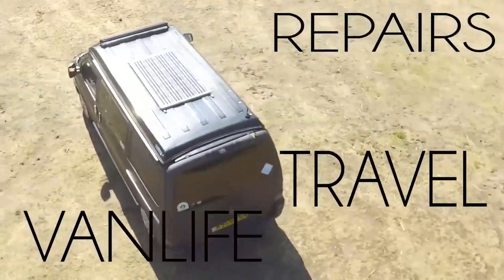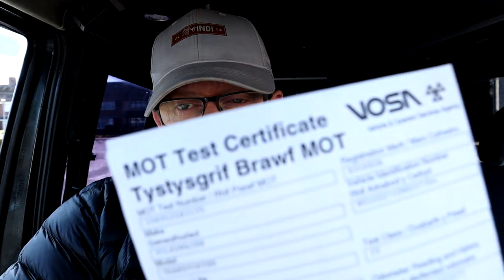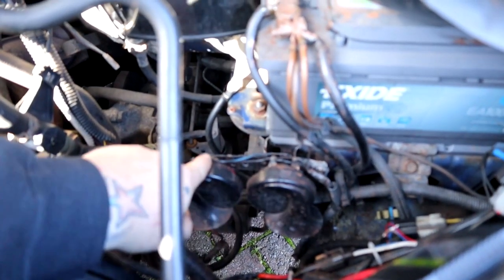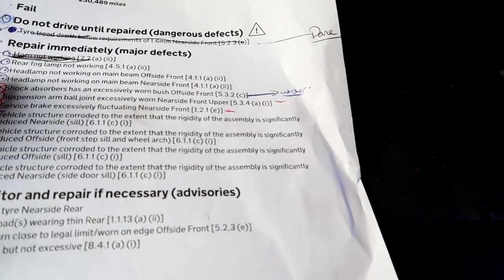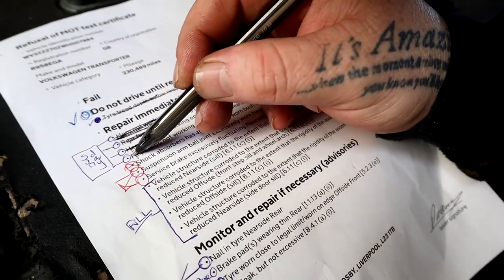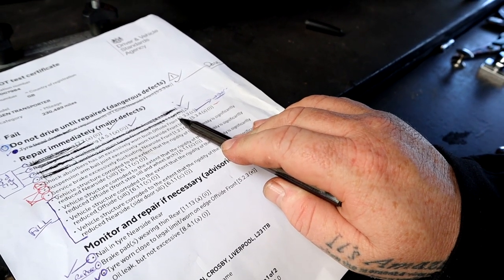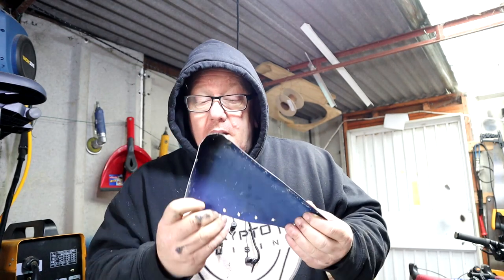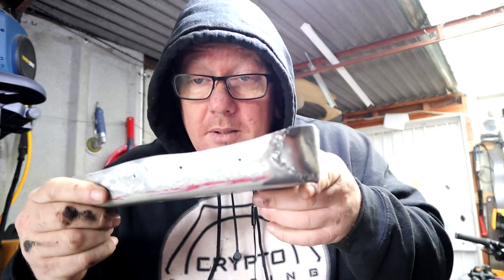MAJOR Repairs Needed After MOT Fail | DIY VWT4 Mechanics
my van broke beyond repair | save money on garage repairs
The van life world isn't always about beautiful van tours sometimes the vehicle inspection fails is one of the worst things that can happen . in the UK lots of vans fail the mot but you don't need to spend hundreds on garage bills to get the repairs done. learn the skills that can save you thousands of pounds and keep your campervan on the road-legal and working in the best condition.

where you'll find all the van gear, upgrades, and all the stuff we use in the van

🟡 Canon M50 mirrorless camera
🟡 Deity V-Mic D3 Cardioid Shotgun Microphone
🟡 RØDE Wireless Go Wireless Mic
🟡 DJI Mavic Pro zoom Drone
🟡 Sennheiser ME 2-II Lavalier Mic
🟡 GoPro HERO8 Black 4K action cam
🟡 Media Mod for (HERO8 Black)
🟡 GoPro Light Mod Rechargeable Waterproof
🟡 Moman LED Video Light

◾️ ◽️ ◾️ ◽️ VAN MODS I USE AND RECOMMEND ◾️ ◽️ ◾️ ◽️
🟢 DEBUS Sun Canopy Awning
🟢 LED 42Inch roof Lights
🟢 Split Charge Durite Relay kit
🟢 Renogy 160 Watt 12 Volt Solar Panel
🟢 Durite Split Charge Relay
🟢 AiLi Battery Monitor
🟢 Sunix® 20A 12V/24V Solar Charge Controller
🟢 Car Security Box Anti-Theft Safe
🟢 Master Lock Small Quick Access Biometric Safe
🟢 LED Strips Lights 5m RGB 5050 LEDs with remote
🟢 NeoS smart CCTV camera
🟢 PH2; Aluminium Profile defuser LED Cover
🟢 High-Pressure Self Priming Water Pump for shower
🟢 12V Bluetooth Battery Tester
🟢 rear led spotlight 6000lm
🟢 Voltmeter USB charger
🟢 Raptor paint

◾️ ◽️ ◾️ ◽️ VAN AND SURVIVAL TOOLS I USE ◾️ ◽️ ◾️ ◽️
🟣 Lexivon butane solder torch
🟣 Military Folding Shovel
🟣 CAMTRAX 3-in-1 Hatchet
🟣 Powerful 300KG Magnet Fishing With Rope Kit